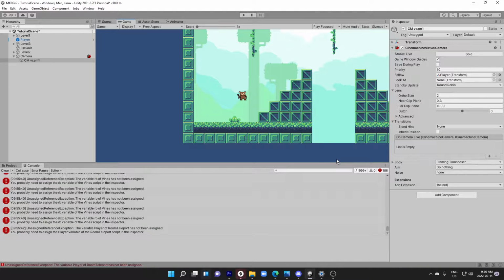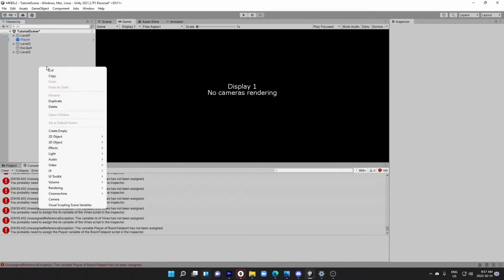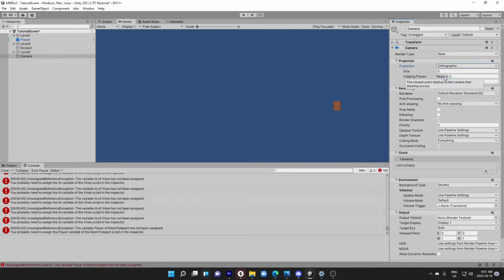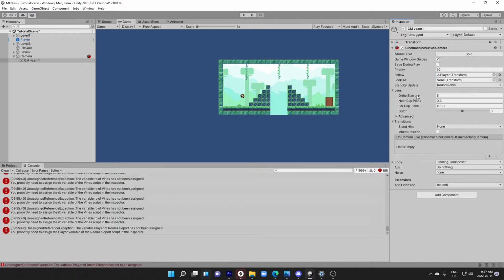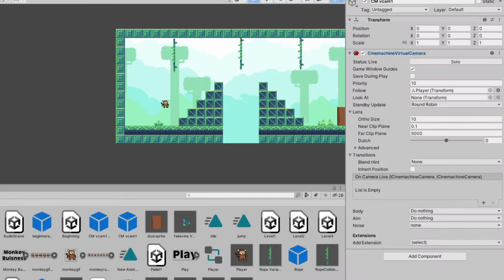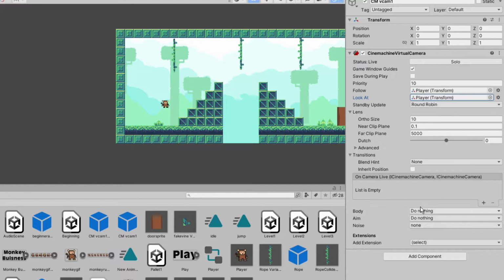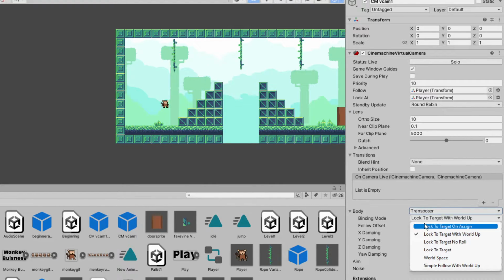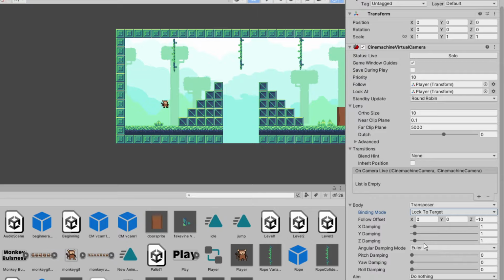GME1008 - Assignment 2 - Part5 - Josiah, Riley, Bryce